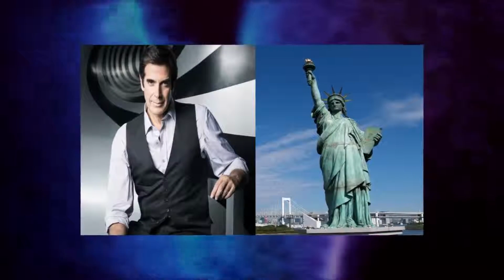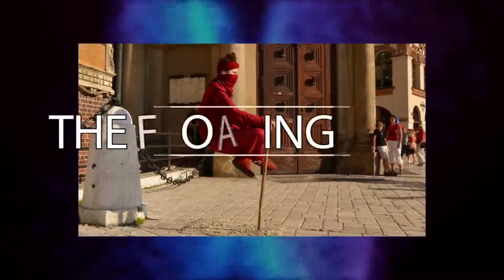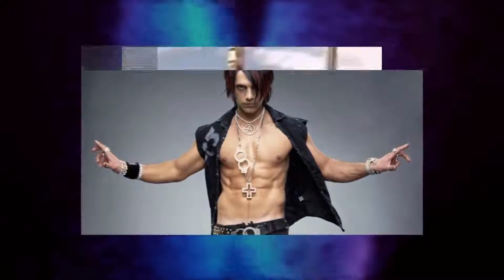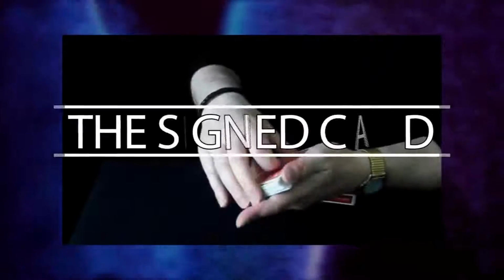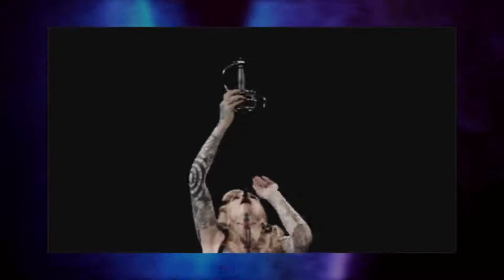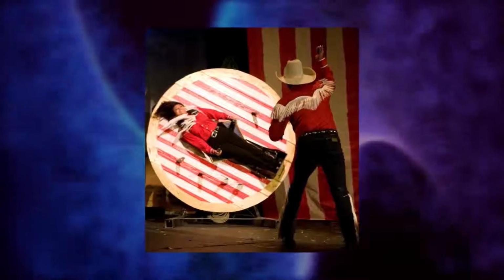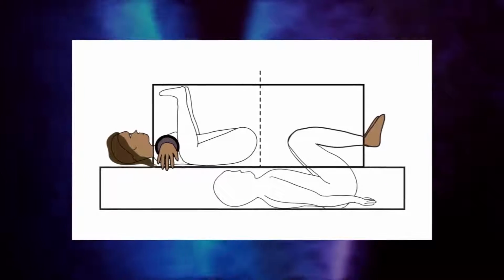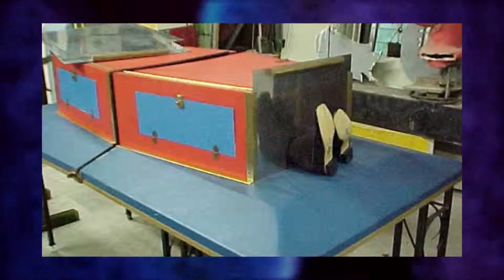Amazing Magic Tricks Revealed